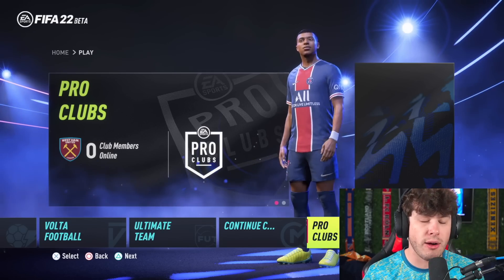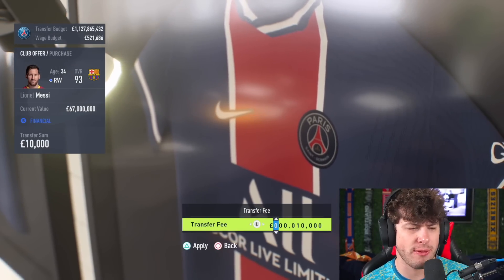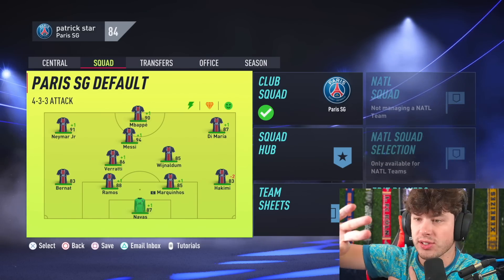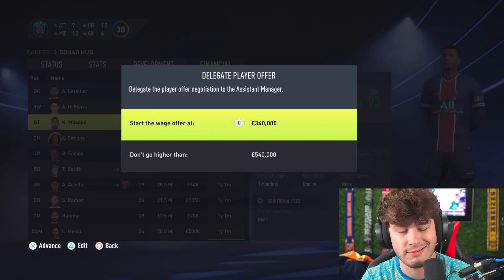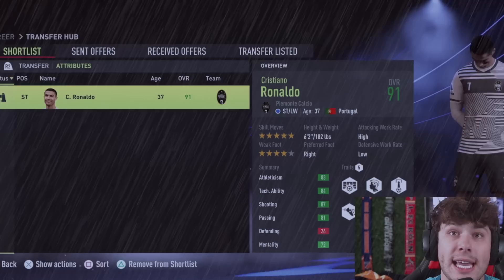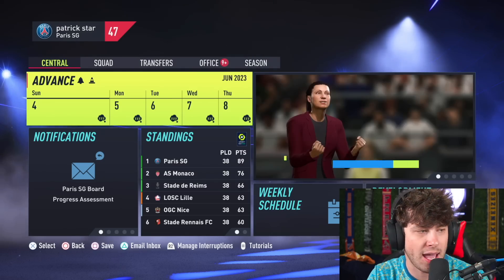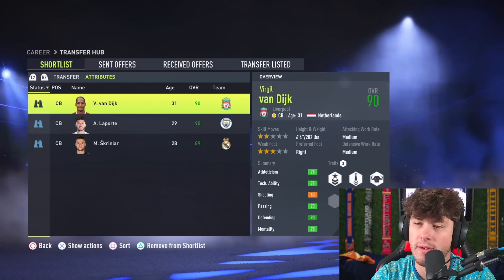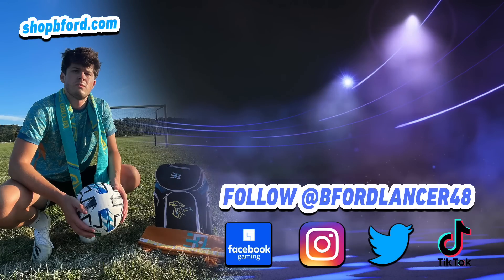I Played as PSG in FIFA 22 Career Mode... and WON EVERYTHING! 🏆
►In this FIFA 22 Career Mode episode we play as the almighty PSG team to try and win as many trophies as possible!